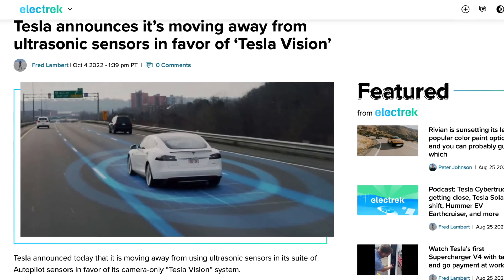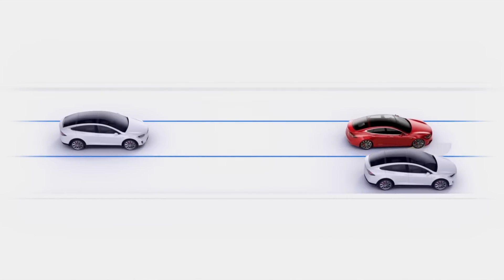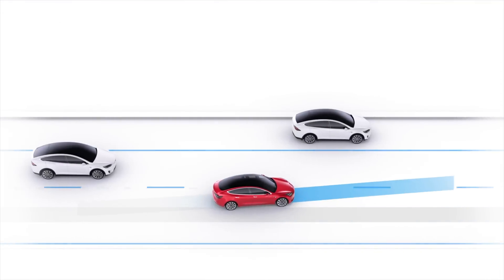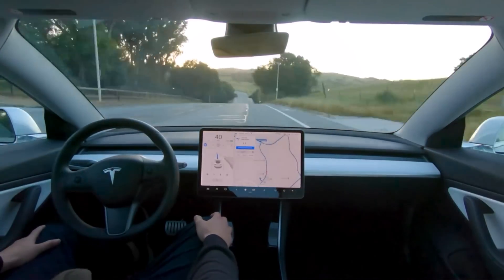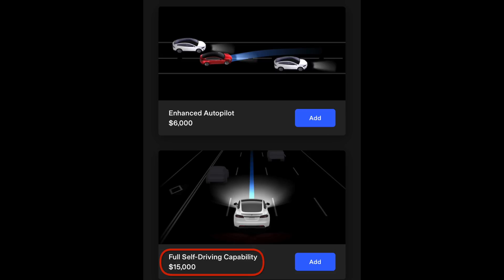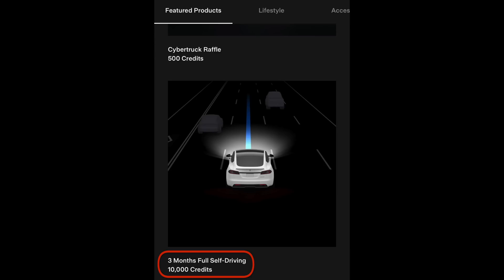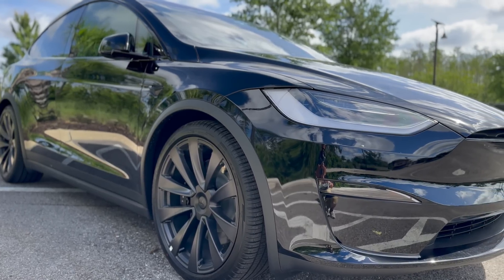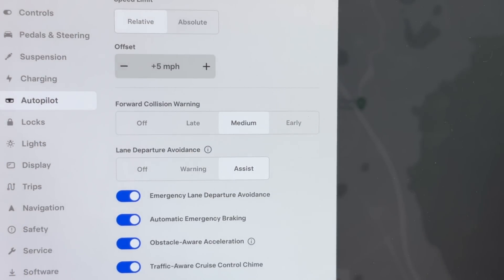Tesla FSD - No One Will Tell You This - DON'T PAY FOR FSD - Watch This First!!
Tesla decided back in October of 2022 that they no longer needed to provide Ultrasonic Sensors on the Model 3 and Model Y. Not long thereafter, Tesla also removed Ultrasonic Sensors from the Model S and Model X. This quick shift to expand their plans for Vision Only brought forward removing hardware before software was ready.

Although this is not the first time Tesla has done something like this (removing radar, vision only rollout, etc.), this time, it has a major impact on their coveted FSD capabilities. When Tesla removed USS, it turns out that the software has not been developed to allow the car to properly recognize and determine distance of obstacles around the car. Because of this, some features that come with the Full Self Driving package are not active.

Then in March of 2023, Tesla started shipping new Tesla Model X and Model S variants with the new Hardware 4 suite. This new HW4 setup included new cameras, a new board/computer, and at least for the Model S and Model X, a new HD Radar. The Model Y followed suit 3 months later, although it is shipping with a slimmed down version, which does not include an HD radar. The Model 3 is not expected to come with its complimentary suite of HW4 components until Project Highland, the refresh Model 3, begins delivering to customers.

With HW4, it turns out, much like removing USS, limits the capabilities of the car. That is because, like similar times in Tesla history, the software is not ready to utilize the new HW4 components. While we have been waiting 6 months for the Model X and Model S, and 3 months for the Model Y for FSD Beta to be available, we just learned today from Elon Musk that he does not anticipate having FSD Beta for HW4 vehicles, or every vehicle that Tesla sells today, except for the remaining Model 3's before refresh, for 6 months longer than when they complete HW3 FSD development.

That 6 month minimum is how far behind HW4 is compared to HW3. Elon also stated that they wanted to continue to focus on HW3 FSD until it is really good before starting to roll that software over to HW4 vehicles. This unexpected delay for HW4 vehicles is not only disappointing to hear, but Tesla has an even bigger problem on their hands.

Right now, you can add FSD to any HW4 vehicle, either before or after taking delivery. In fact, Tesla is offering 3 months of free FSD as an incentive to all new purchases. The problem? Well, you can't access FSD features in any HW4 vehicle. So whether you paid for, received 3 months free, or spent your referral credits on FSD, you will not be getting these features. And since Tesla does not clearly and prominently display the features that are lacking, and the bigger picture of what that means, consumers are likely to feel frustrated after making a rather large purchase.

As it is right now, you wont be notified of these missing features until you are nearing delivery and you get a notification that you must accept Vision Only and the limitations for delivery. This is of course after your non-refundable deposit has long since been paid. Is this right? Should Tesla do a better job of explaining what features are lacking before ordering?